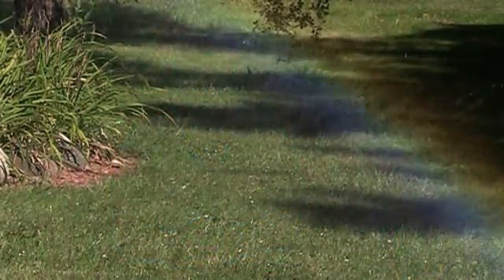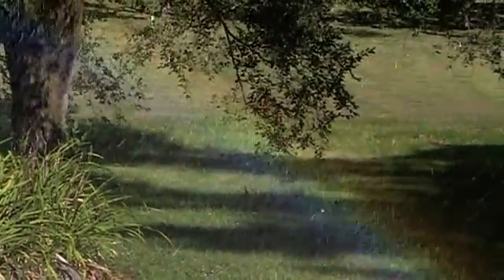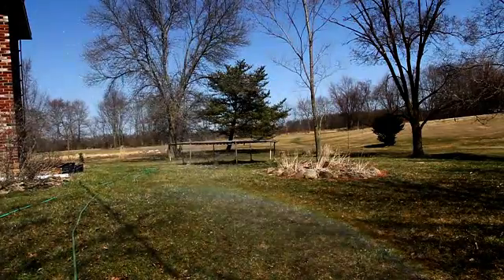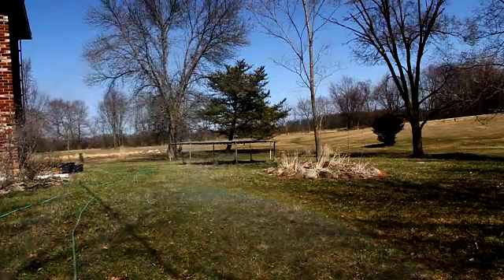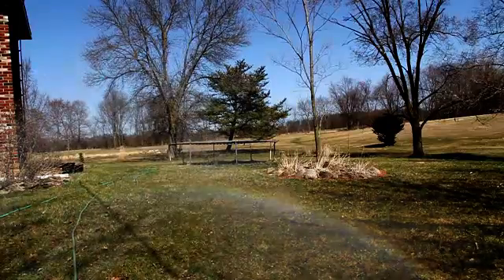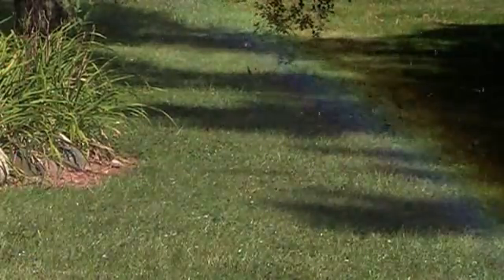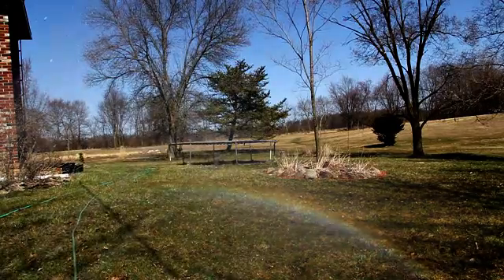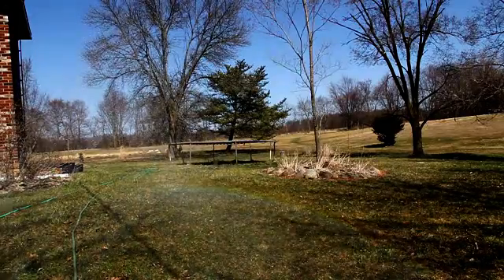How to make a rainbow?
This video show how to use a garden hose to bend light to make a rainbow. The bending of light is called refraction.